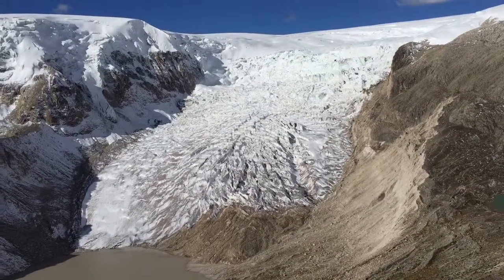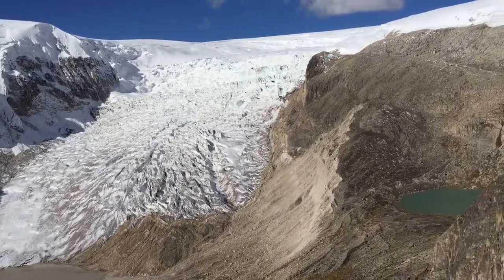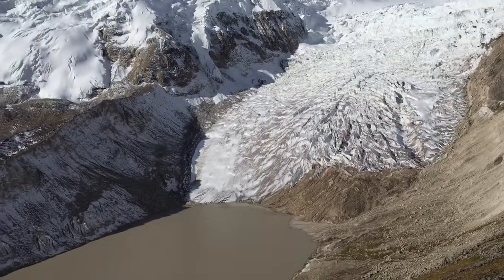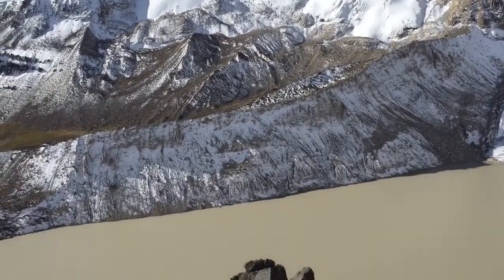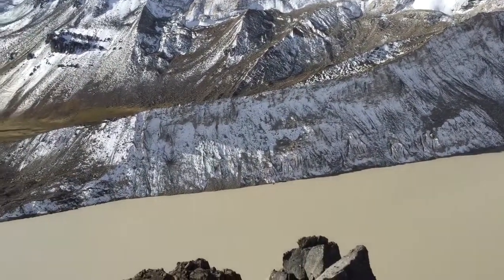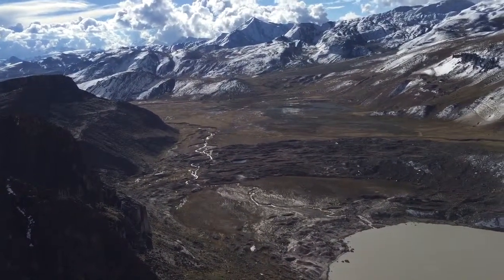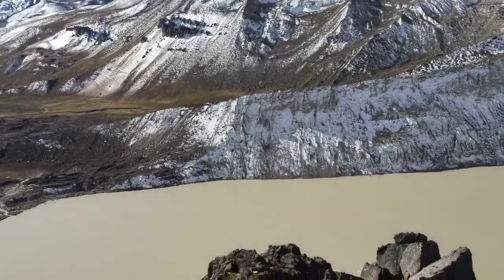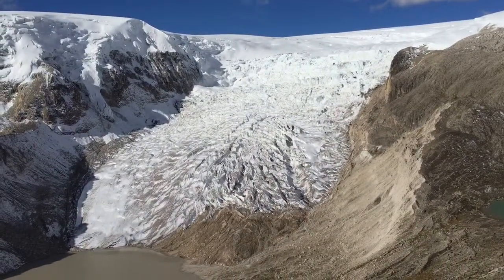Qori Kalis 2015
View from the classic viewpoints above Qori Kalis in 2015